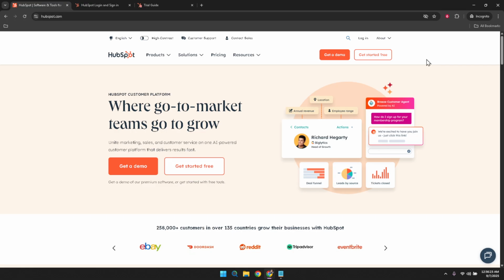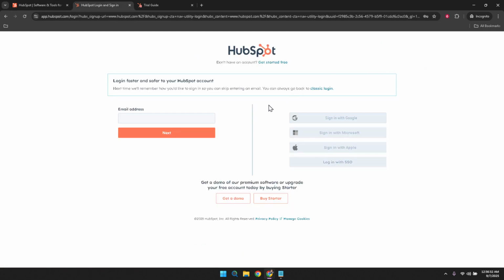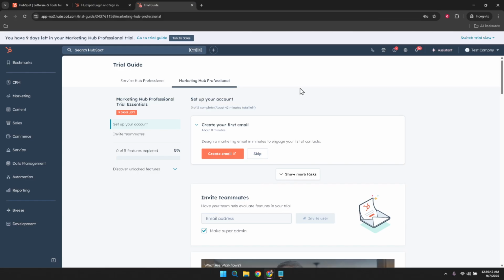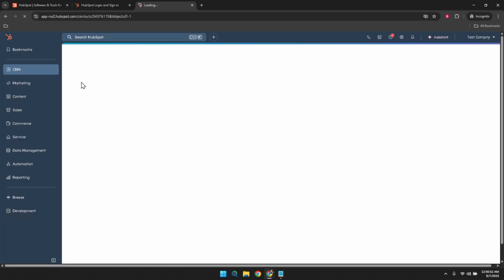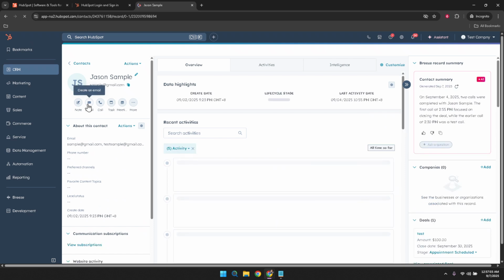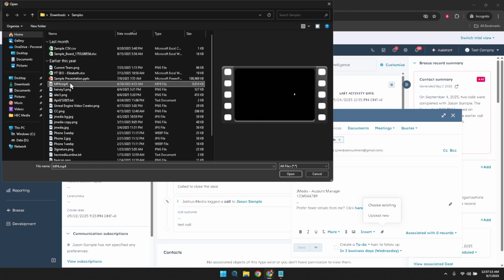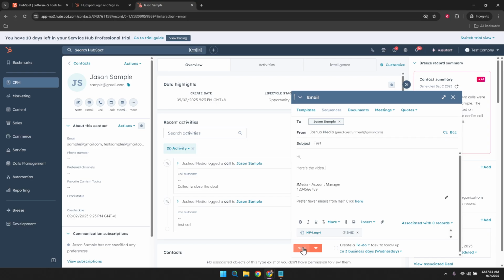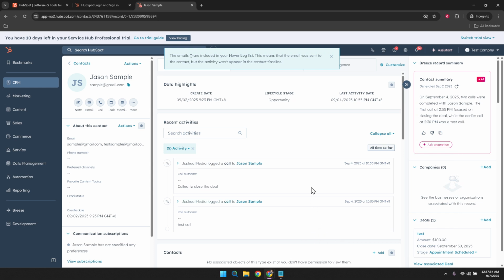How To Send A Video By Email With Hubspot [2025 Guide]